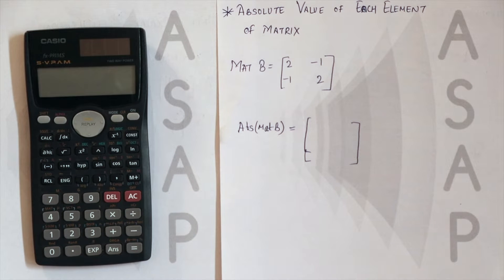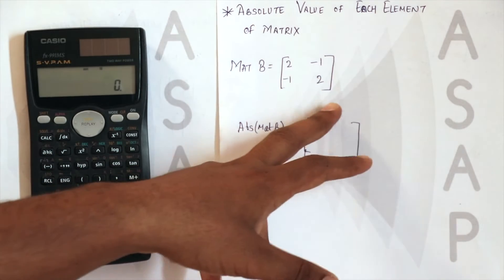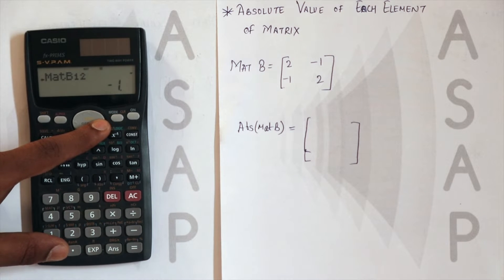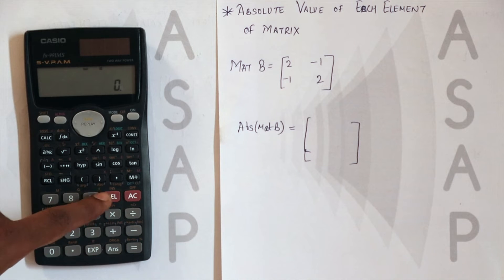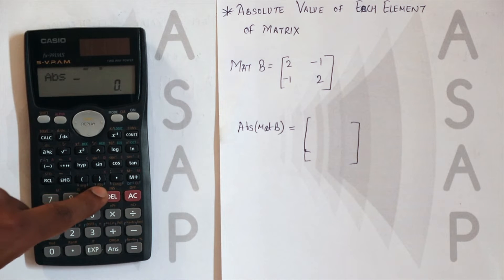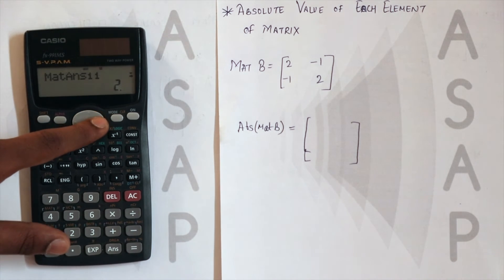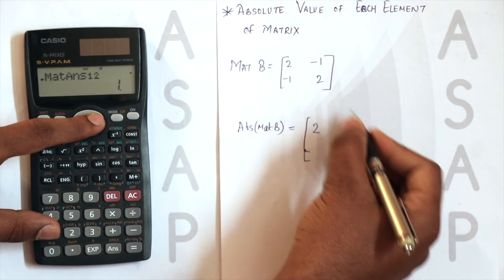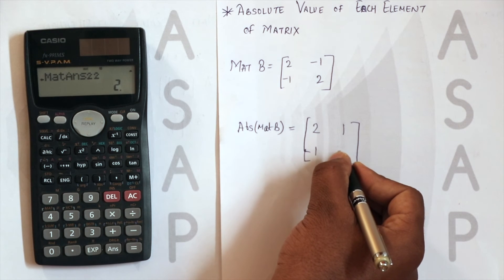How to find the Absolute value of a Matrix | Absolute value of a matrix in calculator | Casio 991MS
This video shows how you can calculate the Absolute value of a Matrix using Casio 991MS Calculator. Hope you find it helpful!

How to set the font style, font size, page view and number of sheets in excel

Topics Covered:

casio
matrix
matrix calculations on casio calculator
matrix casio fx-991
absolute value of a matrix
absolute value of a matrix on calculator
matrix absolute value on casio calculator
absolute value of matrix using calculator
absolute value of matrix using Casio 991ms calculator
casio matrix calculator
casio 991 ms plus matrix
casio fx-991ms
matrices on casio fx-991
matrix casio
how to find absolute value of a matrix in casio calculator
how to find matrix absolute value on casio calculator
calculator
matrix absolute value by scientific calculator